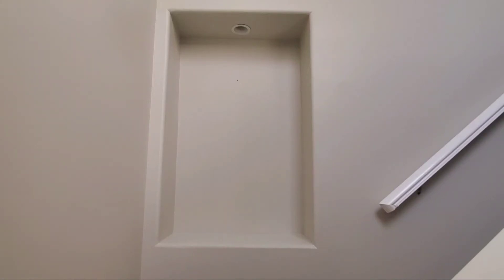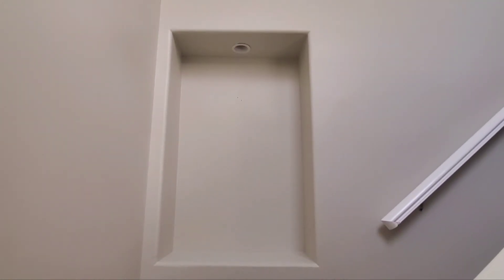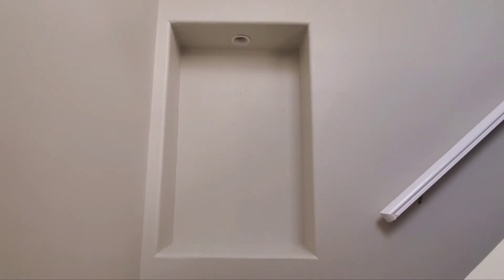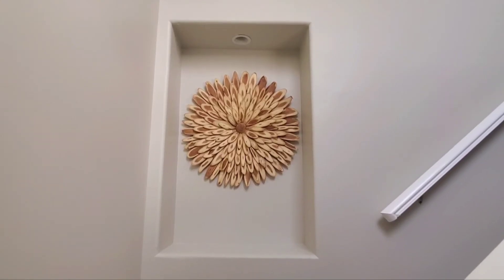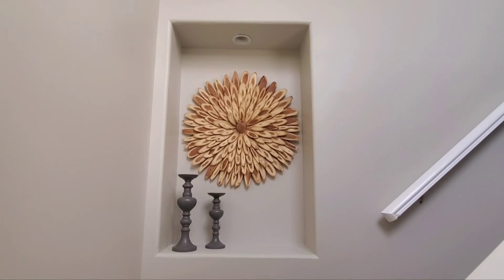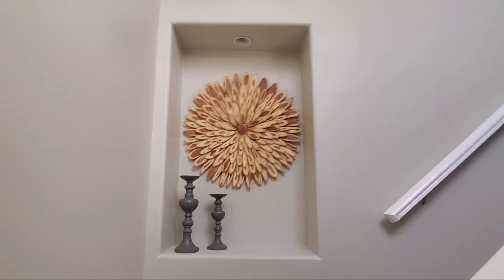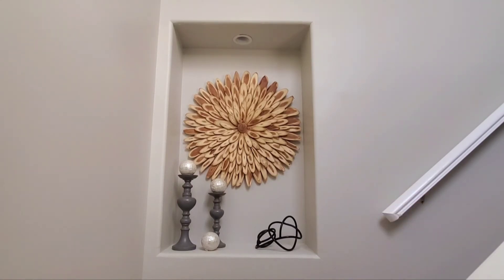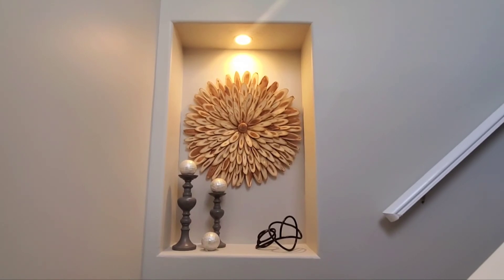How To Decorate A Gallery Nook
BUFFALO NY,14215

Please go support both of my prince's channel's